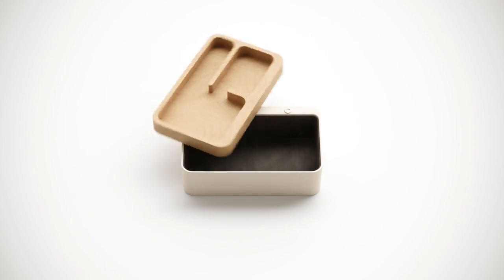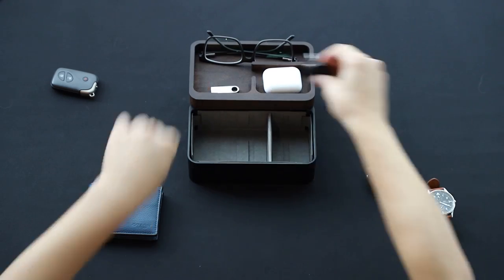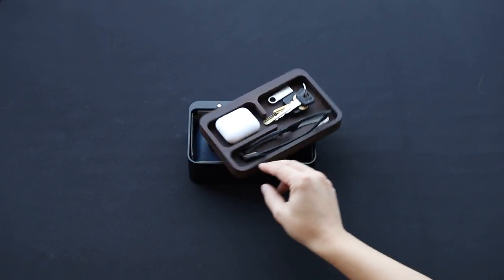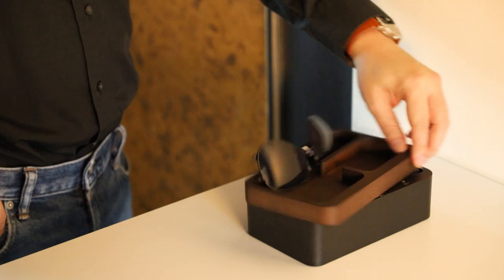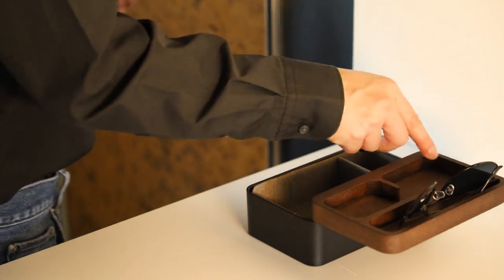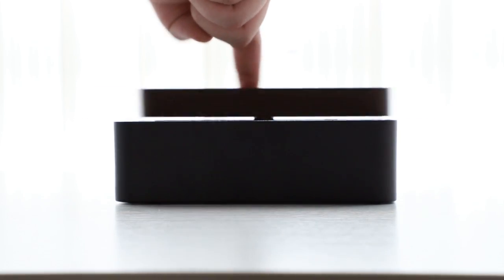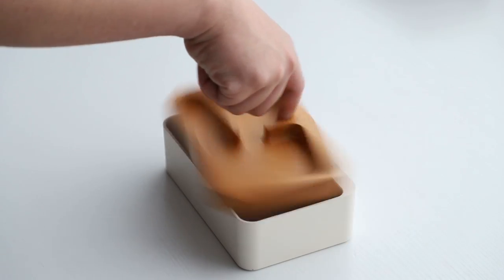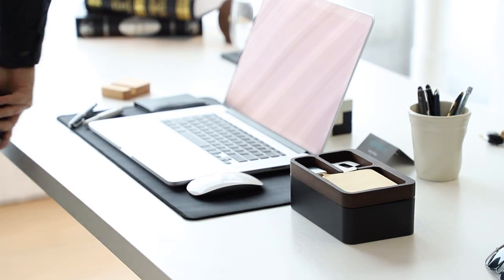Revov Tray Box | The Most Effortless Organizer for Everyday Carry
Coming Soon on Kickstarter!